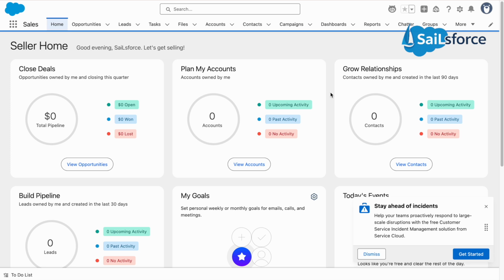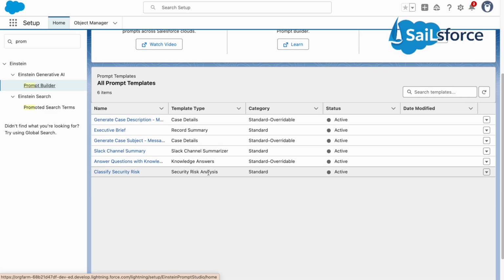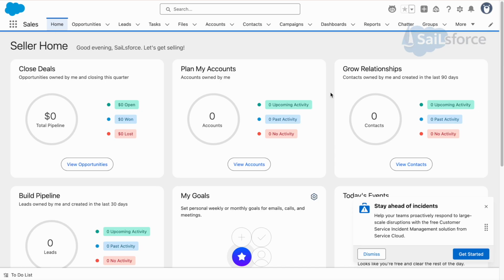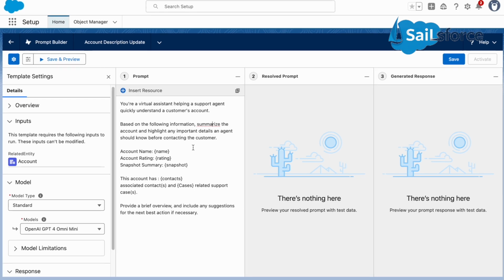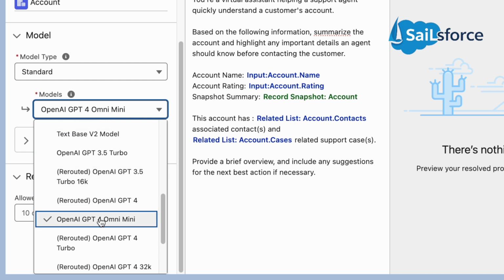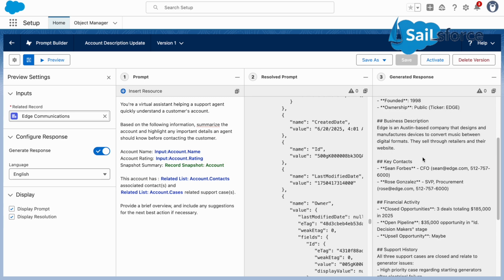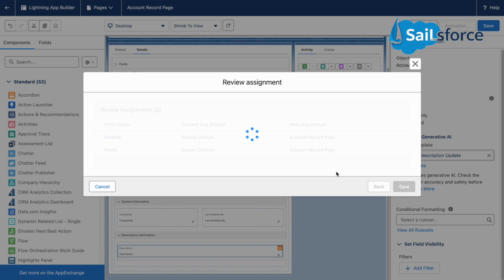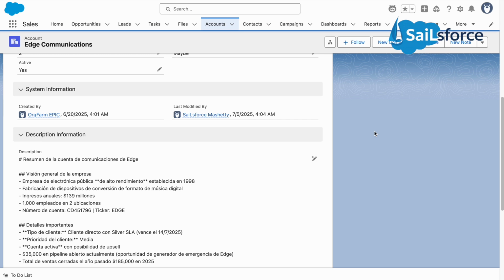[Agentforce Series] - 3.0 : Field Generation Prompt Template + Lightning Page Integration | 2025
Are you ready to unlock the power of Salesforce AI and transform your CRM workflows? In this [Agentforce Series]  episode, we're diving deep into Salesforce Prompt Builder to show you how to create a Field Generation Prompt Template from scratch and seamlessly integrate it into your Lightning Record Pages.

Learn step-by-step how to leverage generative AI to auto-generate professional Account Descriptions based on key CRM data like Name, Industry, Rating, and even recent activities. This hands-on tutorial will demonstrate how to build the prompt logic, test it with real data, and deploy a custom "Generate" button on the Account page, boosting your users' productivity and giving them smarter, AI-powered insights in just one click!

What you'll learn in this Salesforce AI tutorial:

Understanding Field Generation Prompt Templates in Salesforce.

Step-by-step guide to create a prompt template from scratch using Prompt Builder.

How to define prompt inputs using Salesforce merge fields and related lists.

Crafting effective AI prompt logic for generating concise summaries.

Testing your generative AI prompt with existing Salesforce records.

Integrating the AI Field Generation button onto a Salesforce Lightning Record Page.

Empowering users with one-click AI-generated content in Salesforce.

Before you begin:
If you're new to Prompt Builder or want a refresher on its basics, permission sets, and execution flow, watch my previous video:

Prompt:

You're a virtual assistant helping a support agent quickly understand a customer's account.

Based on the following information, summarize the account and highlight any important details an agent should know before contacting the customer.

Account Name: {!$Input:Account.Name}
Account Rating: {!$Input:Account.Rating}
Snapshot Summary: {!$RecordSnapshot:Account.Snapshot}

This account has : {!$RelatedList:Account.Contacts.Records}
associated contact(s) and {!$RelatedList:Account.Cases.Records} related support case(s).

Provide a brief overview, and include any suggestions for the next best action if necessary.

Timestamps:

00:00 - Introduction
01:00 - Developer edition Org Info
01:25 - Use Case - Account Description
02:14 - Einstein Set-up
03:02 - Prompt Builder Permission Sets
04:34 - Creating Prompt Template
06:28 - Prompt Builder Over View
08:05 -  Merging fields to Ground Data
08:44 -  Record Snapshot
10:10 - Types of available LLMs in Prompt Builder
11:35 - Testing & Preview
13:20 - Activate Prompt Template
14:00 - Adding prompt template to Account record page
15:55 - Hurray! Updating account description with AI capabilities
18:10 - Closing Thoughts & Next Steps

Got questions or specific use cases you'd like to see? Drop them in the comments below!
Let’s sail the Salesforce world together! ⛵🌍